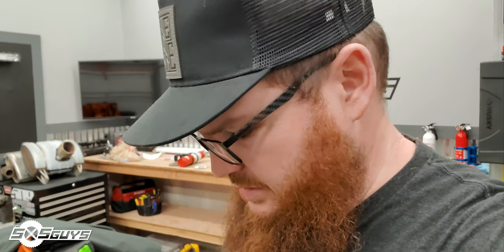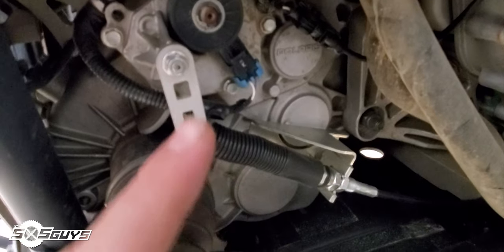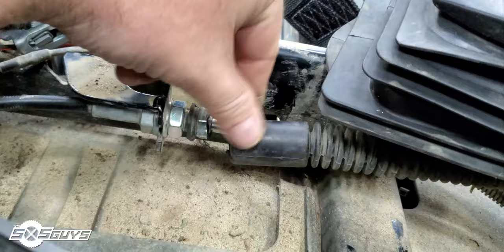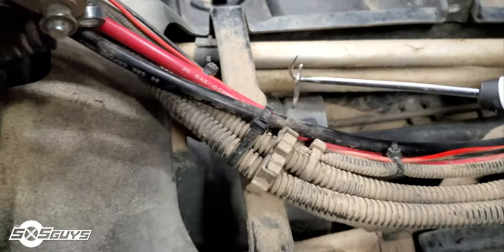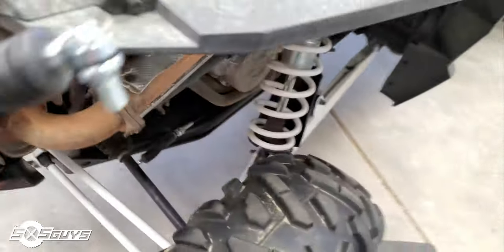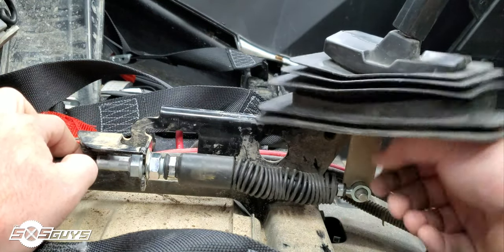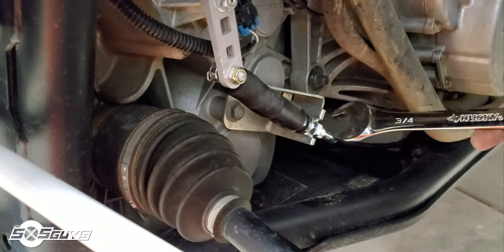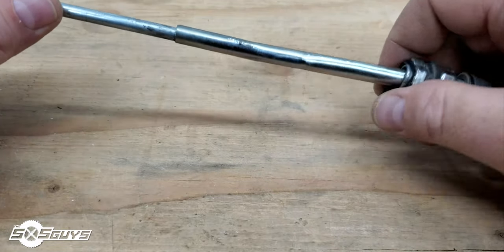Shifter Cables & Flybys | The SXS Guys Vlog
In this Vlog, we used Polaris part #7081862 to repair Uncle Ben's RZR XP Turbo's shifter cable. It was stuck in gear and would not shift back to park, or reverse for that matter! Big Z walks you through removing and installing the new RZR gear selection cable. We also gave away a Savage UTV belt case and check out some jets.